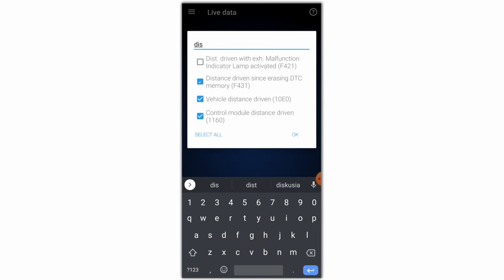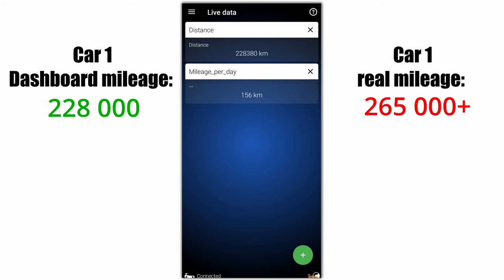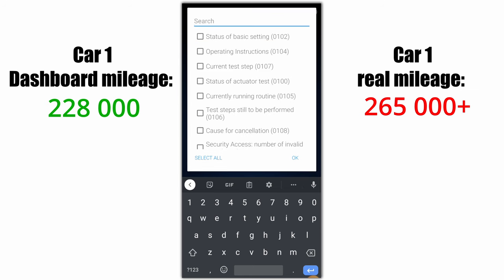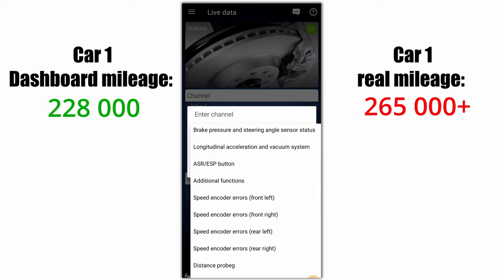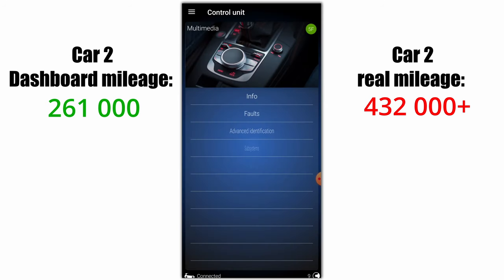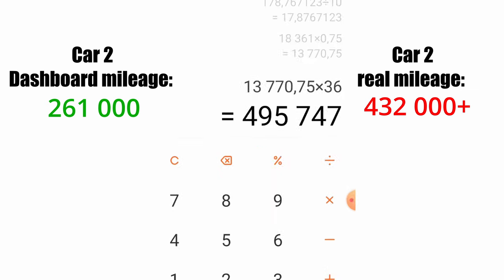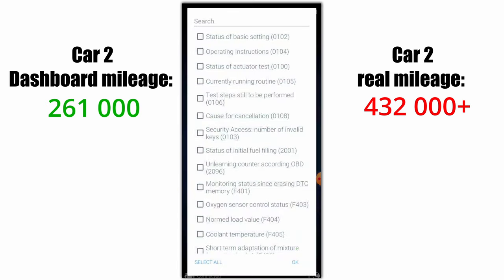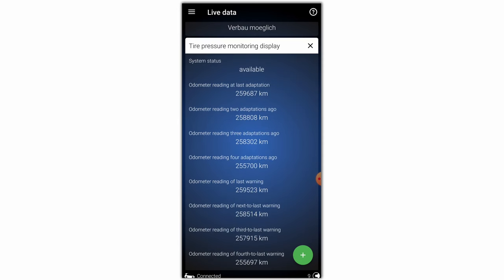How to verify real kilometers on your Volkswagen/Audi/Skoda/Seat with OBDeleven